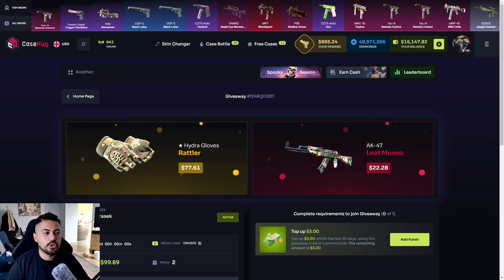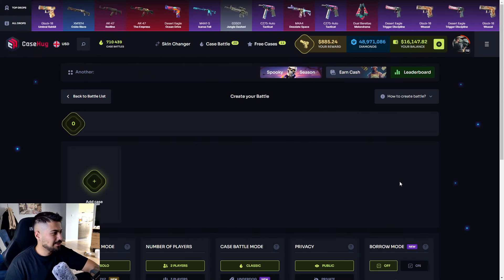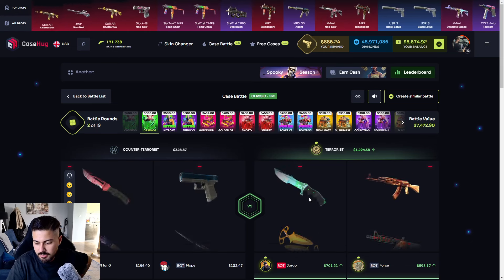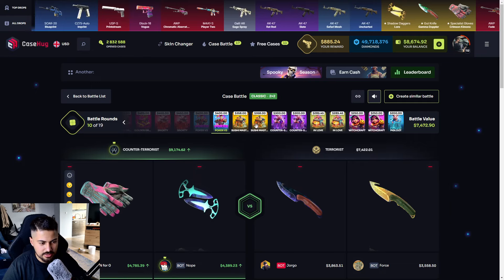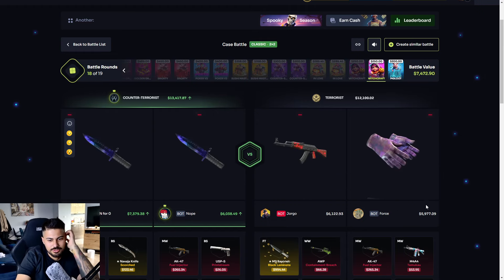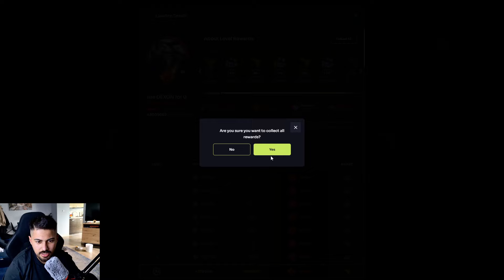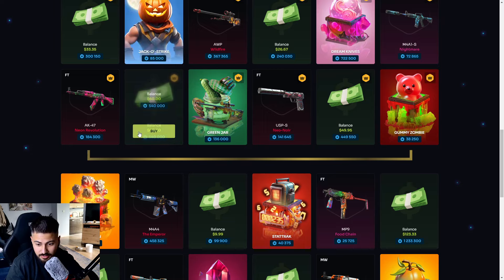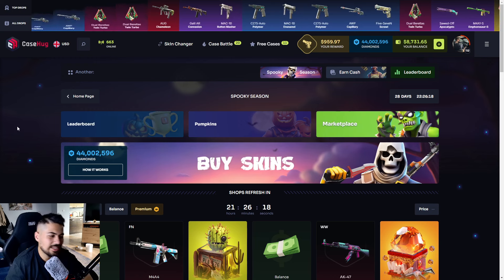CASEHUG I SHOW HOW CAN U GET FREE SKINS! Casehug Promo Code 2024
% 25 Casehug Bonus Code : DRASEK
Casehug FREE Balance Code: DRASEK